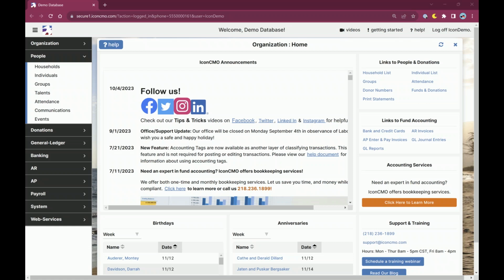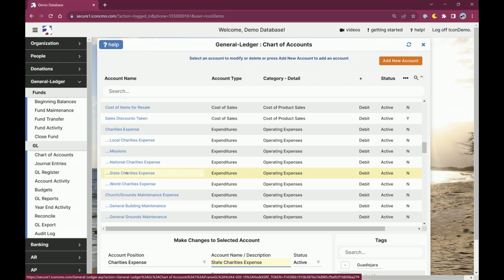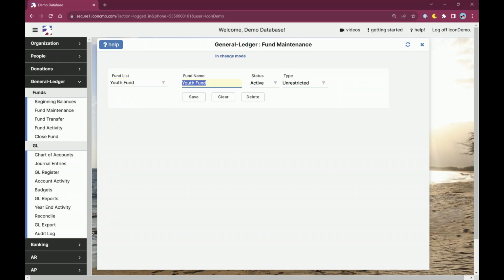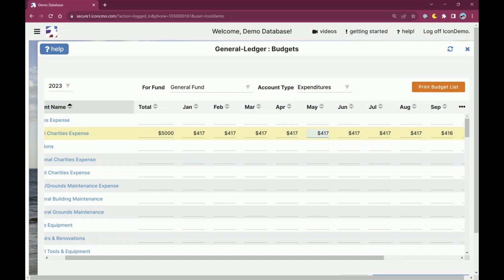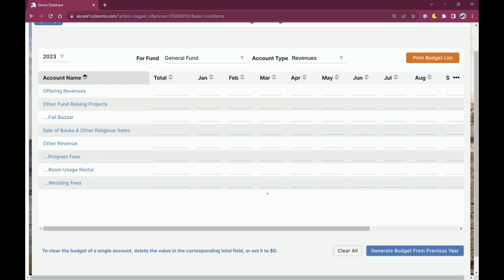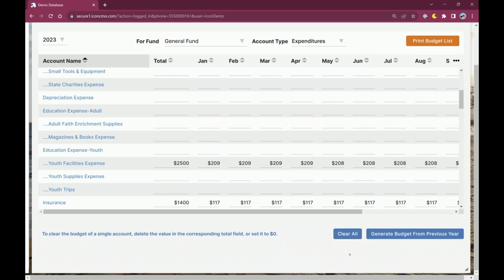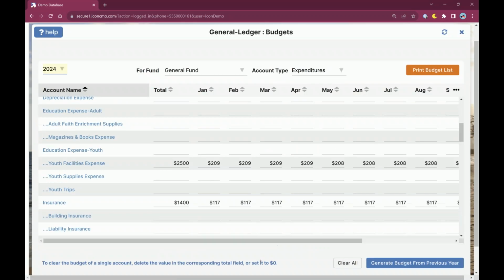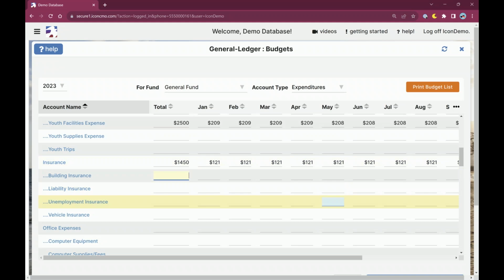Icon Systems Guided Accounting Setup Webinar Series Video #2- Funds & Budgets - November 2023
This is the recording of webinar two in a 4 part live webinar series that walks you through setting up accounting funds and budgets.